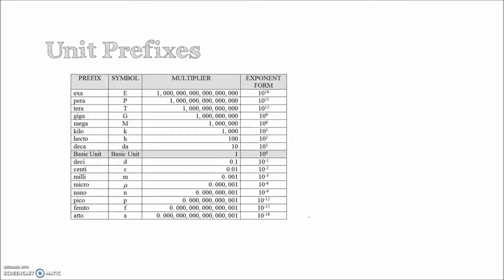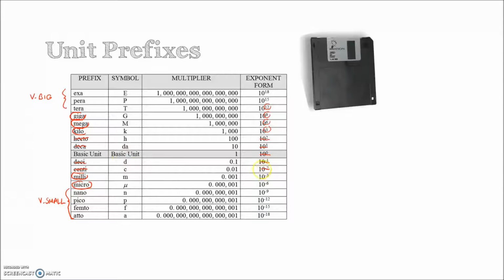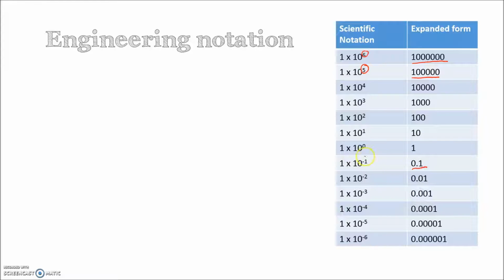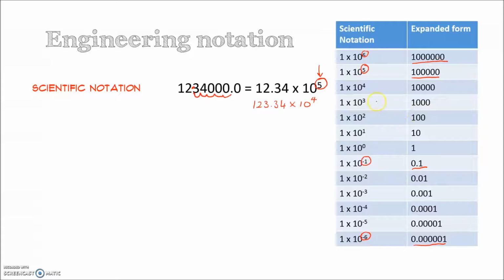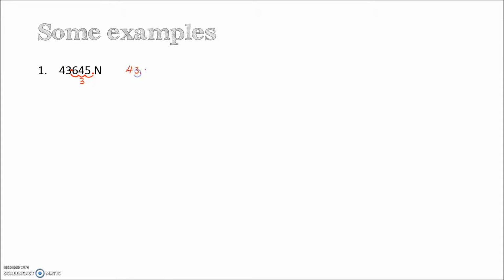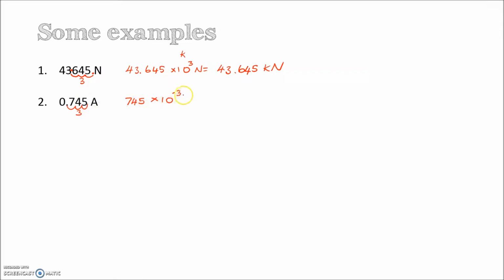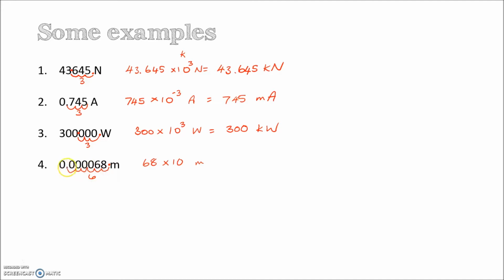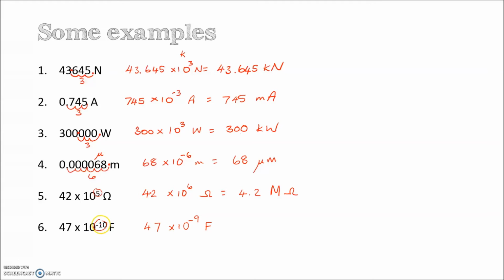Units, prefixes and engineering notation 2